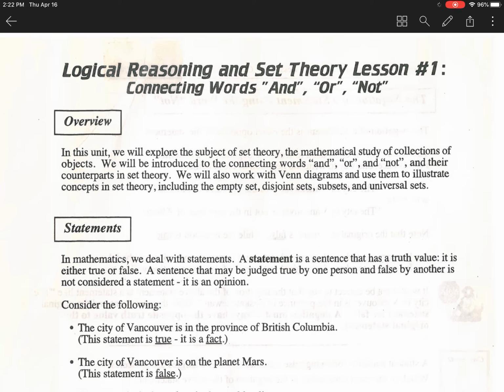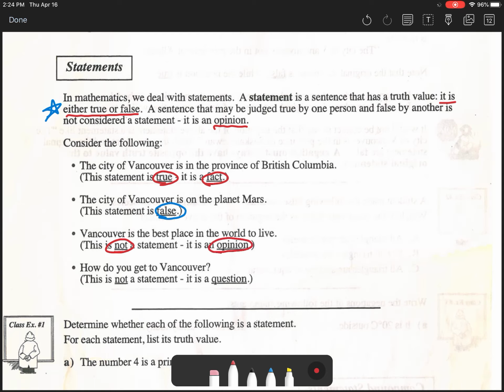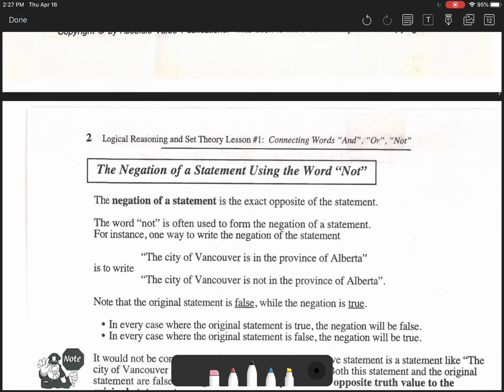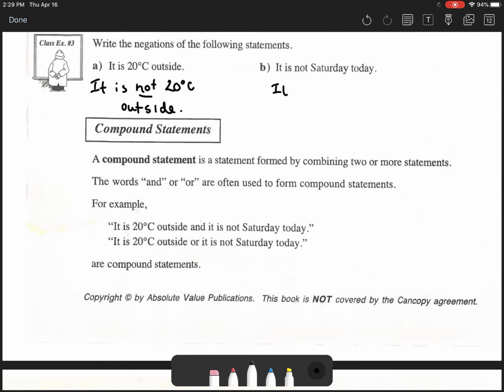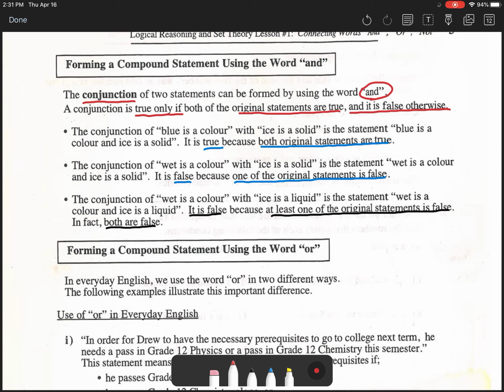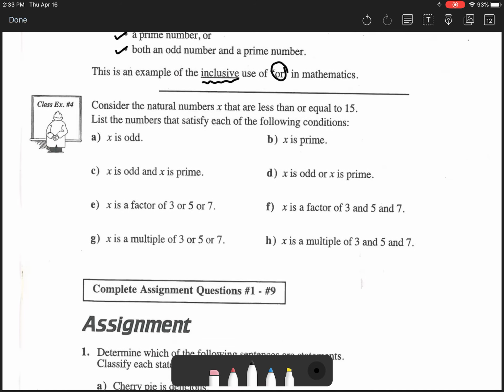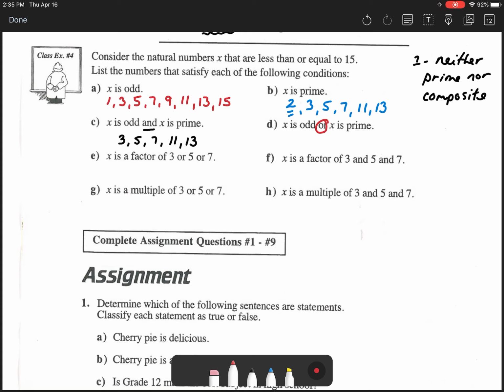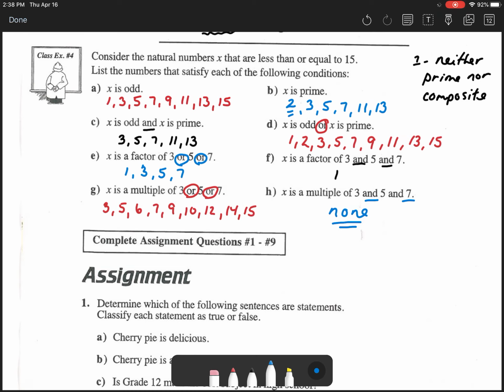Lesson #1 Connecting Words “And”, “Or” and “Not”